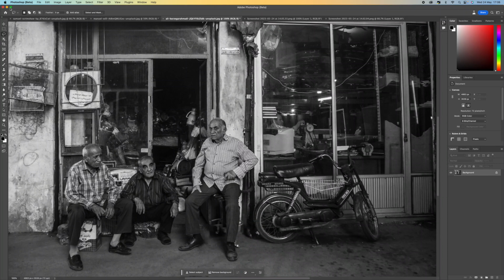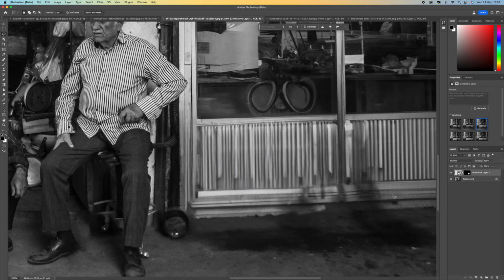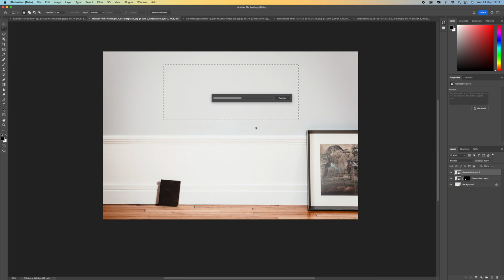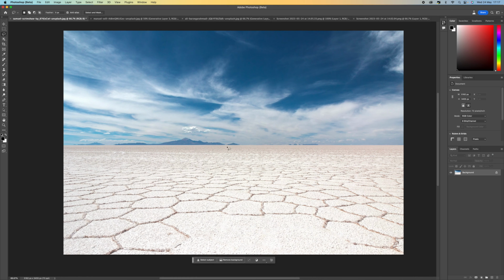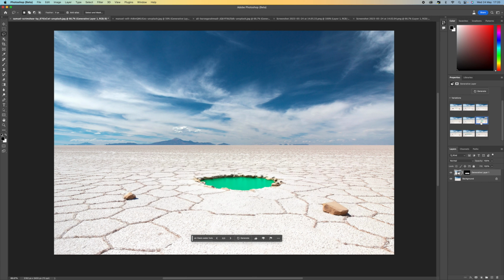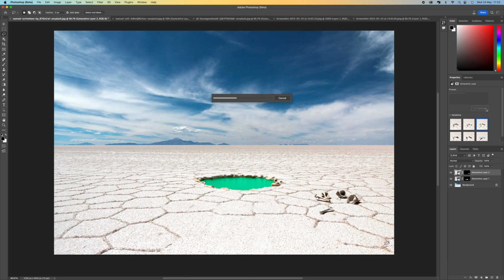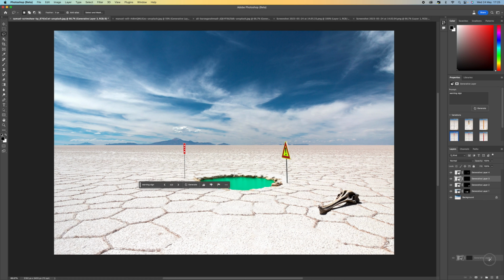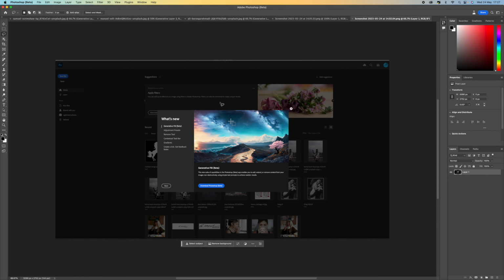Adobe Photoshop's Newest Update Is Its Biggest One Yet - Generative Ai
Adobe Photoshop's biggest update ever! Get delighted in seconds with Generative Fill — a magical new tool that enables you to add, extend, or remove content from your images with simple text prompts.